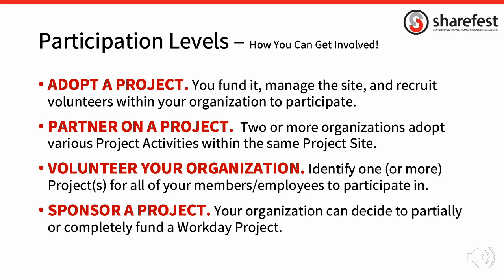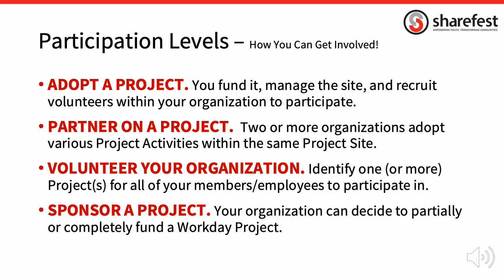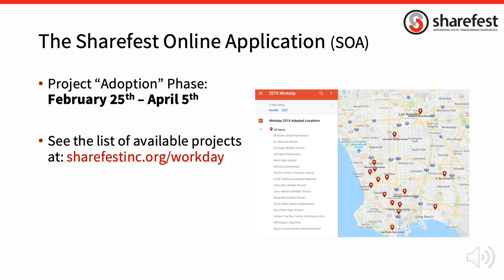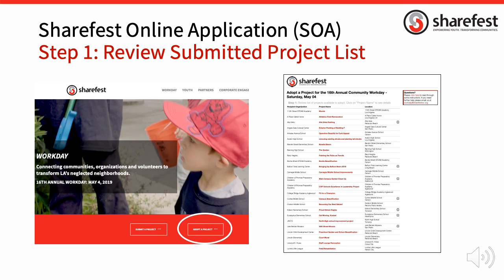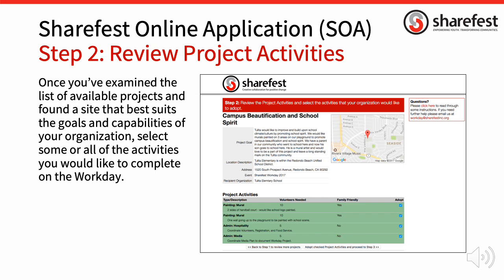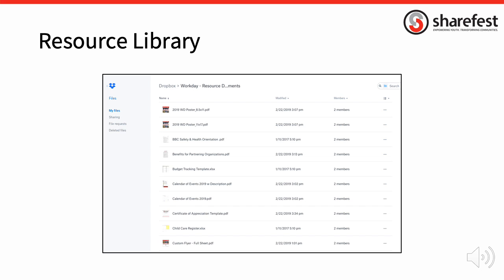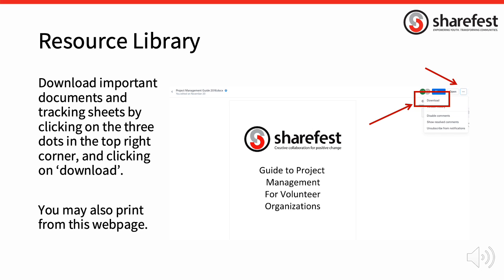Project Manager Training: The Initiation Phase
How to start your project off on the right track to set you up for success on the Workday!